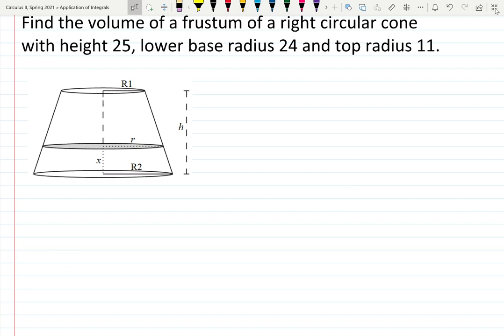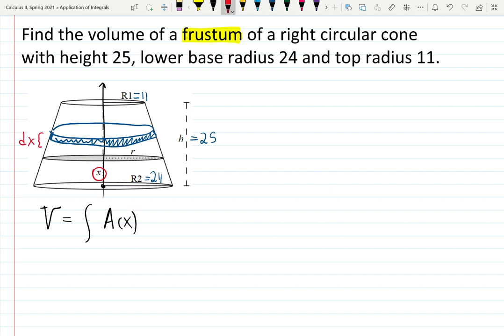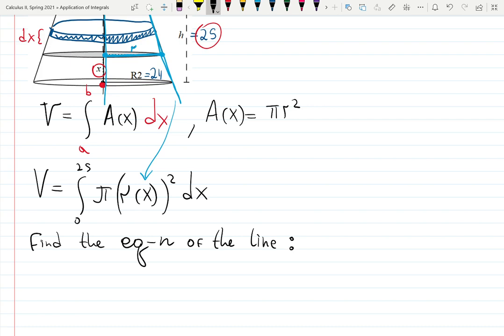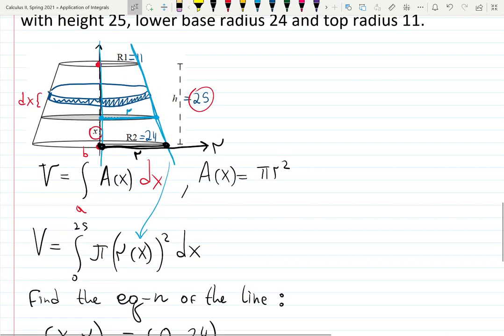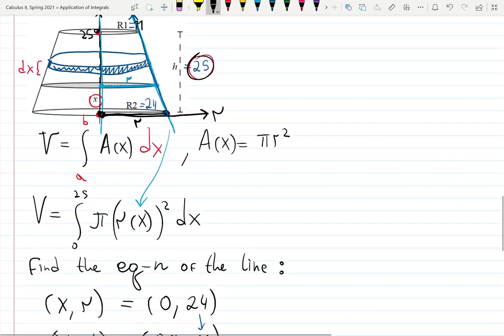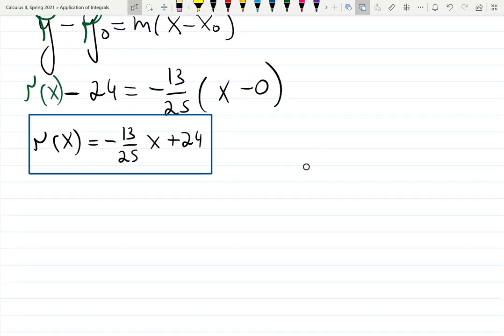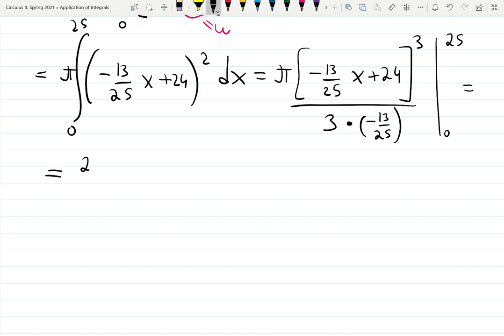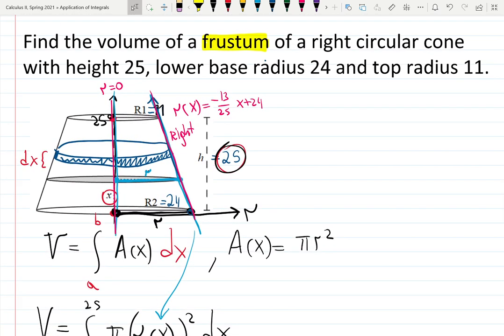7.2 HW#18 : Disk method, case dy. Volume of a frustum of a right circular cone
Volume of a frustum of a right circular cone with height 25, lower base radius 24, top 11
Disk method, case dy. Find the equation of the line through two points to build the integral